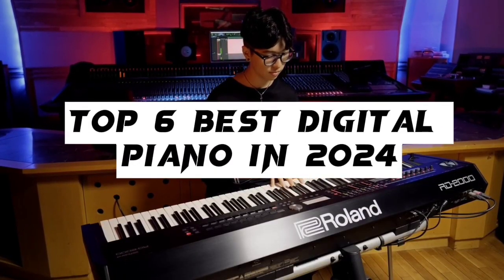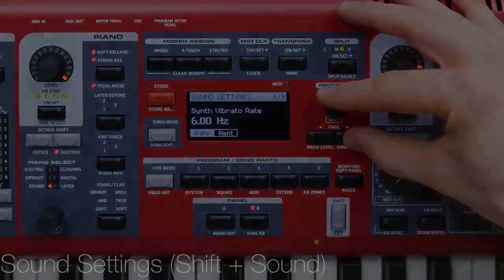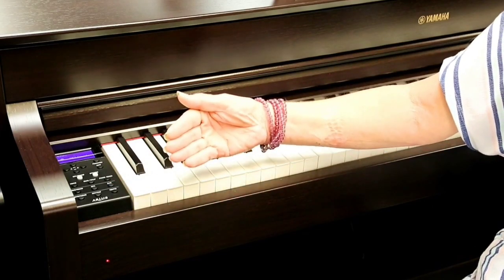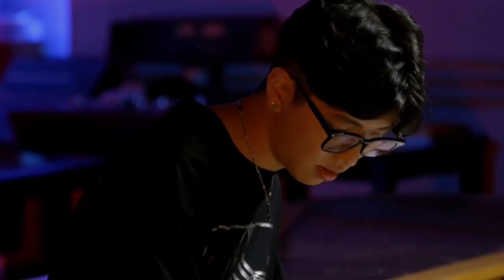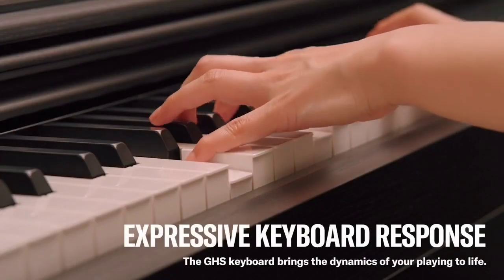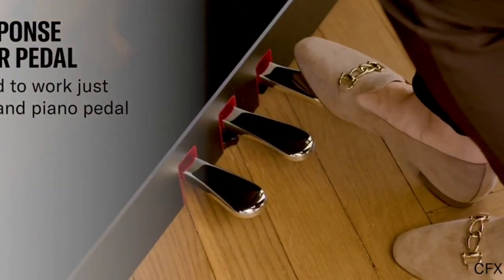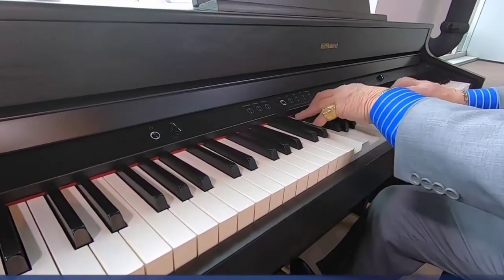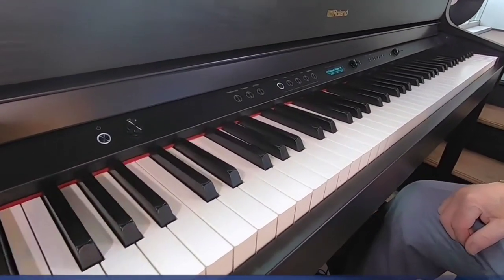Top 6 Best Digital Piano In 2024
➜ Links to the Top 6 Best Digital Piano In 2024 we listed in this video:

►Links►

➜ 6- Nord Stage 3-
➜ 5- Yamaha YDP-184-
➜ 4- Roland RD-2000-
➜ 3- Yamaha Arius YDP-145-
➜ 2- Yamaha Clavinova CLP-775-
➜ 1- Roland HP702-